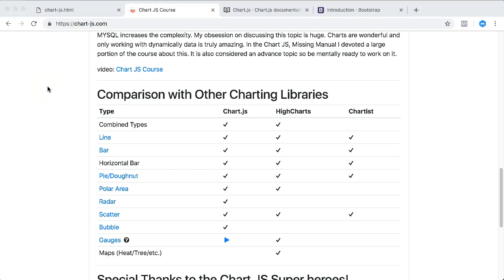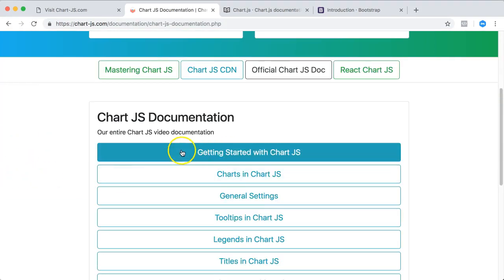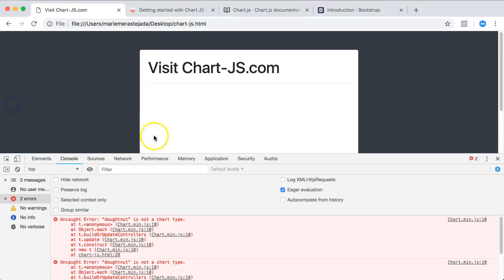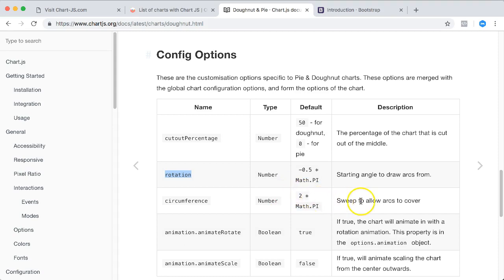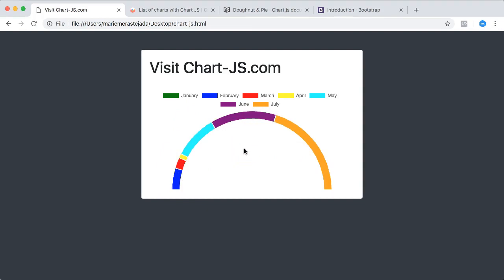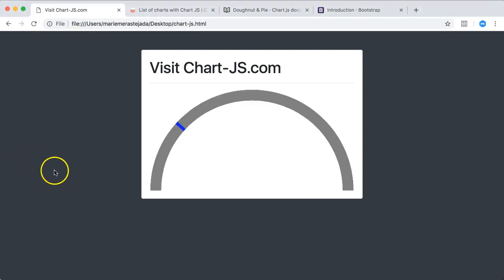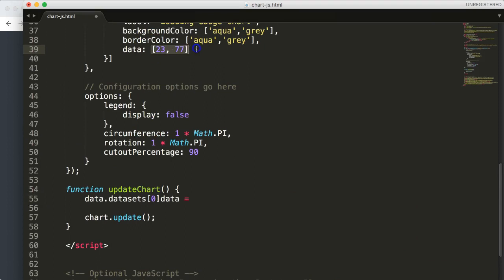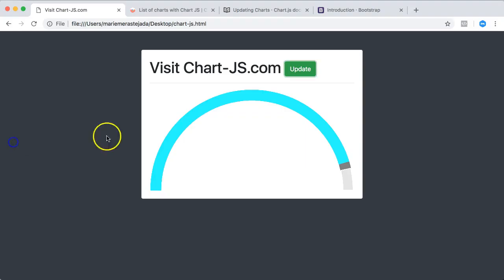Gauge chart JS + Bootstrap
Create a Gauge chart with Chart JS with Bootstrap design. In this video we will explore how to create a gauge chart and use some advance adjustments.

We will be using Bootstrap to create a more appealing design And finally we will explore some of the more dynamic options with the update function.

What you will learn:
1. How to create a Gauge chart with Chart JS
2. How to use the update function with onclick buttons
3. How to quickly make Bootstrap layout. Bootstrap and Chart JS compliment each other very well so we will make use that.

ChartJS, Chart JS, Chart.JS